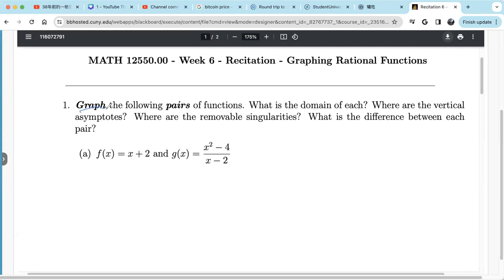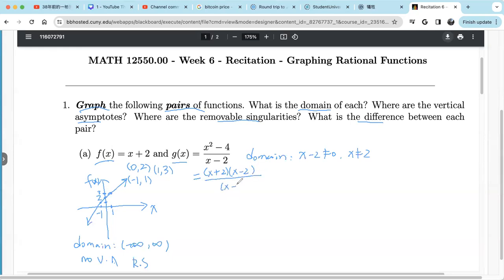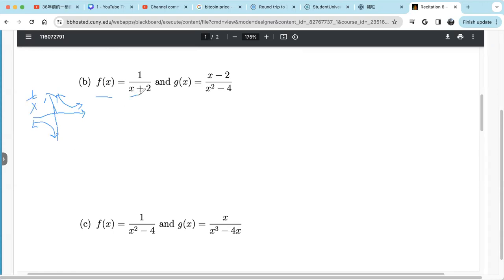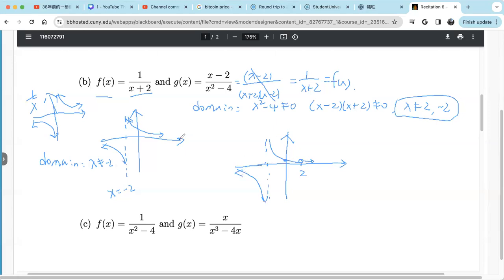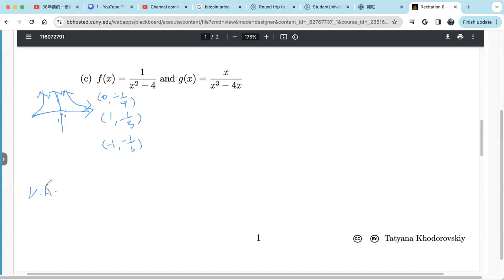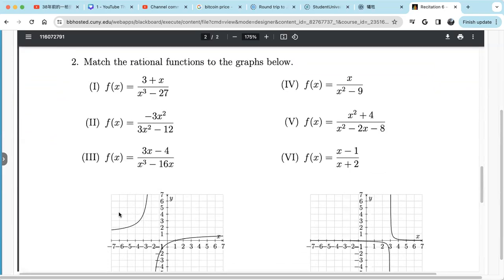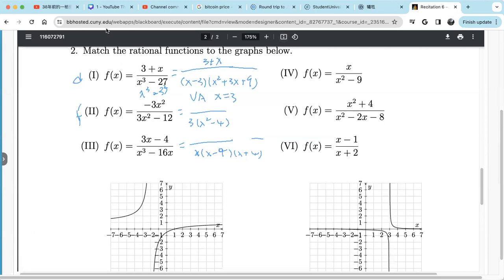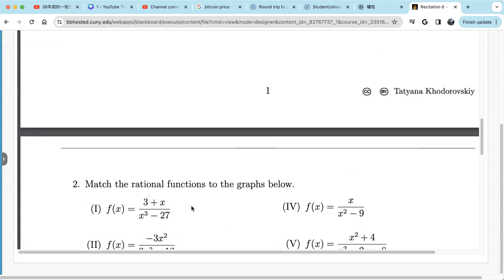Rational functions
Recitation 6: Domain of  rational functions; vertical asymptotes; removable singularities, etc..